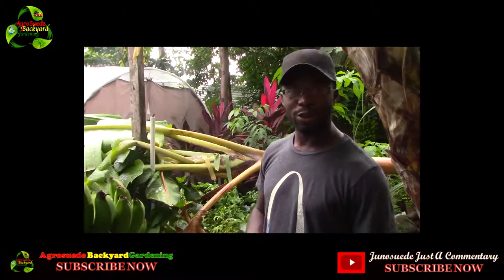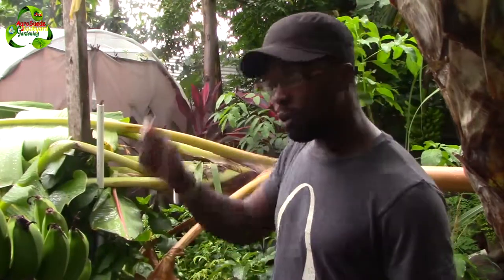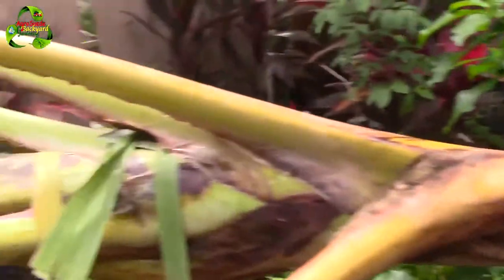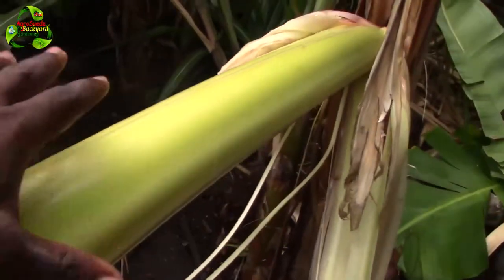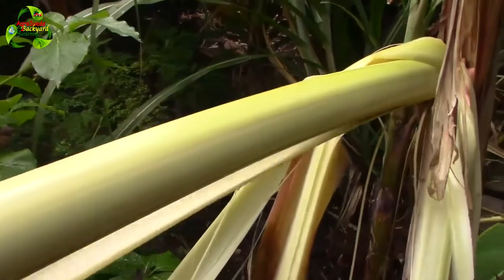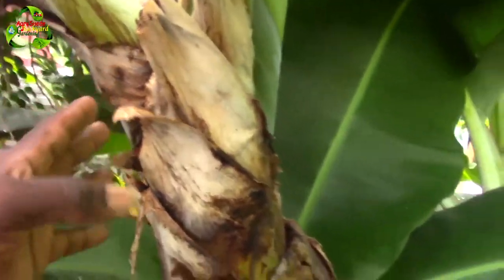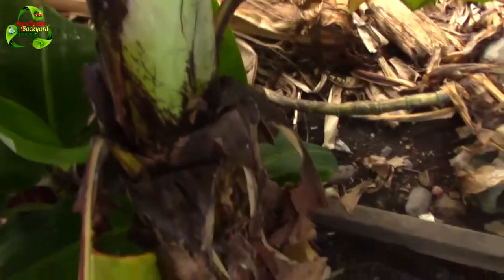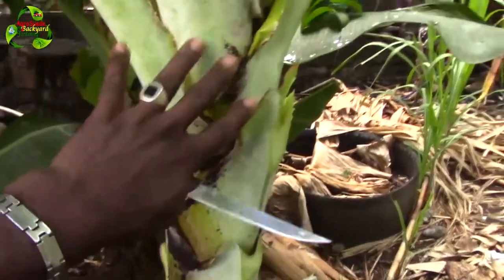HOW TO prune banana trees